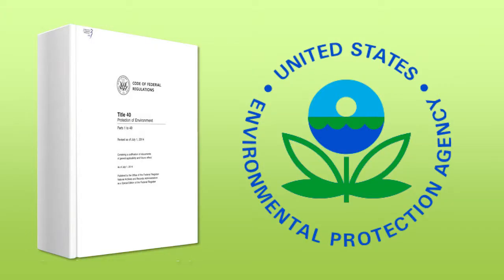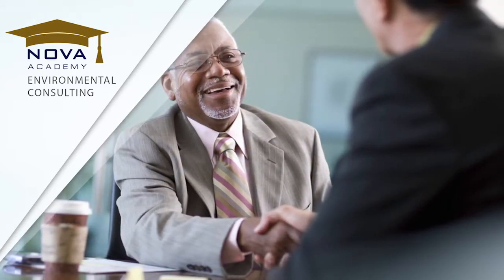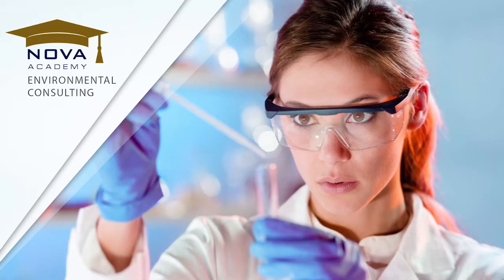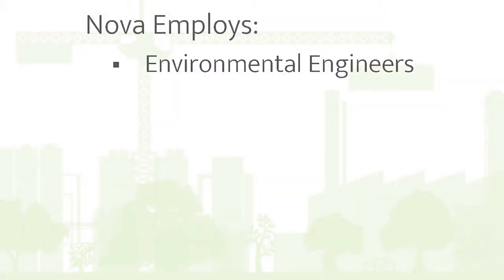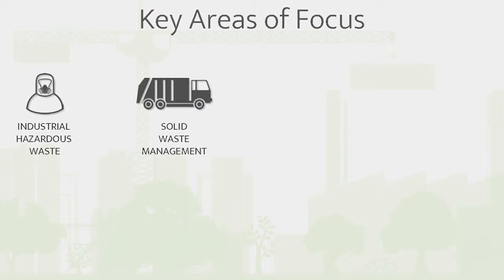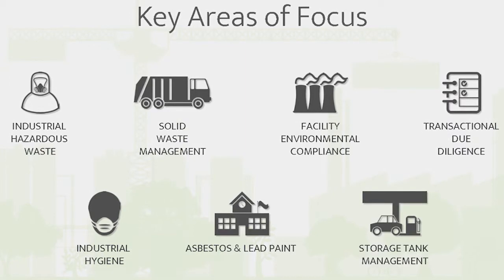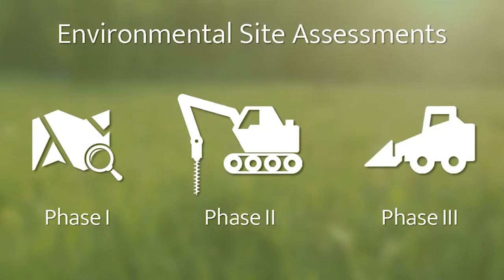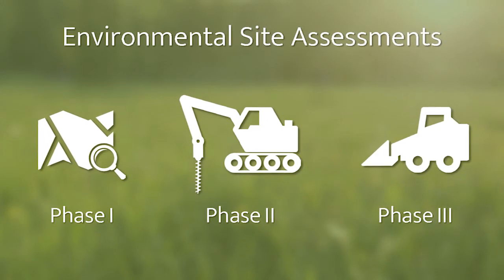NOVA Academy - Environmental Consulting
The NOVA Academy - a series of short videos highlighting various services that NOVA provides. Watch to learn about Environmental consulting.